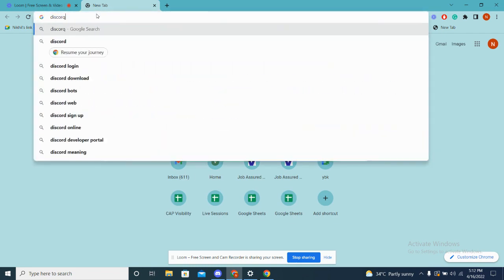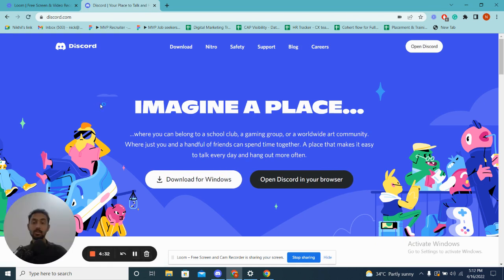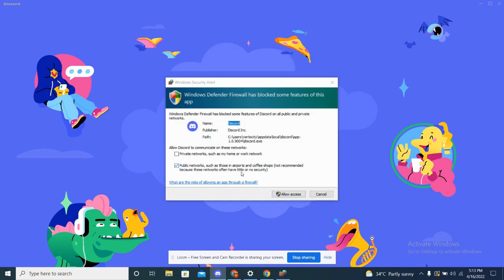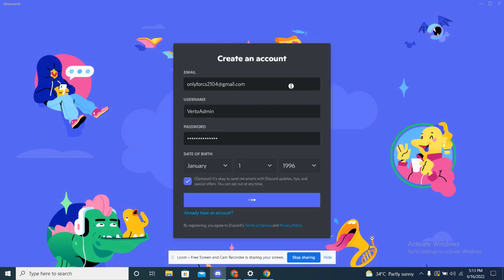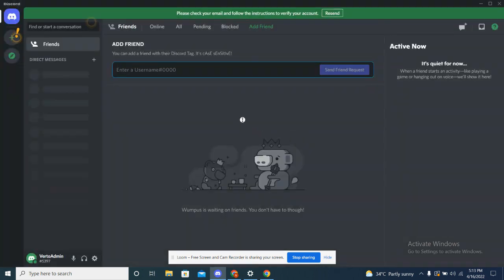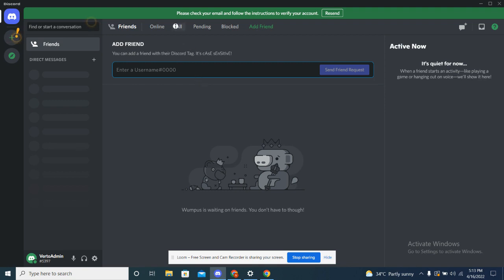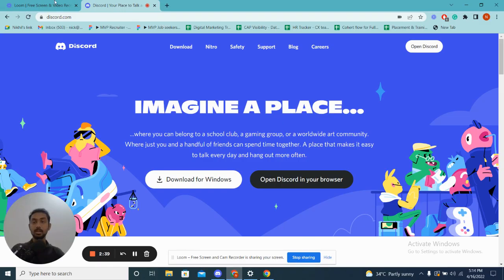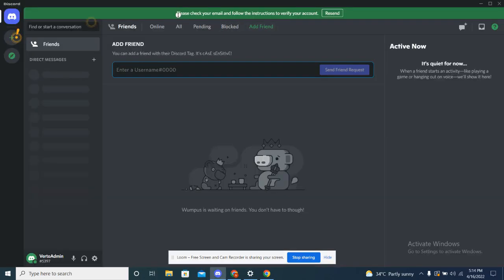How to use Discord - Vertocity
Please check the above video, if you are someone new to discord and want to know the proper usage of it in compliance to your Vertocity Program.